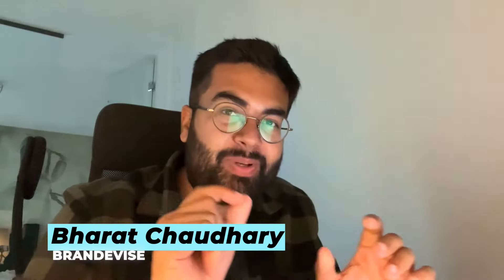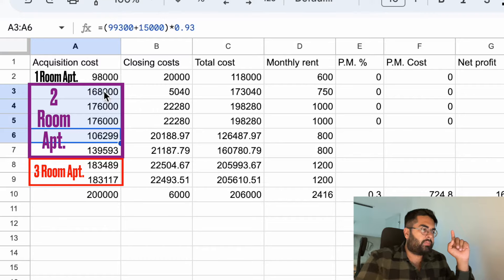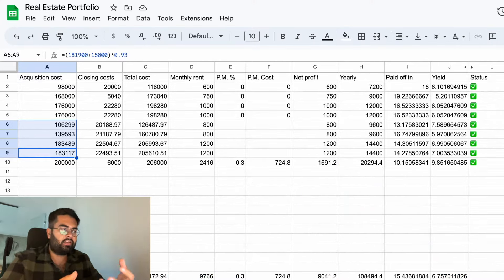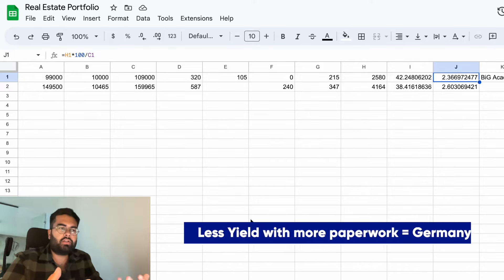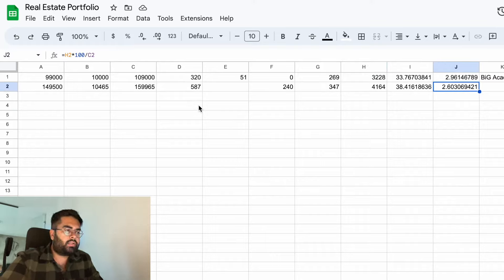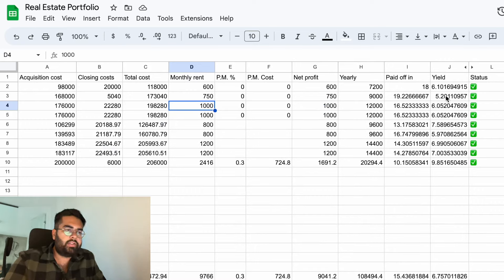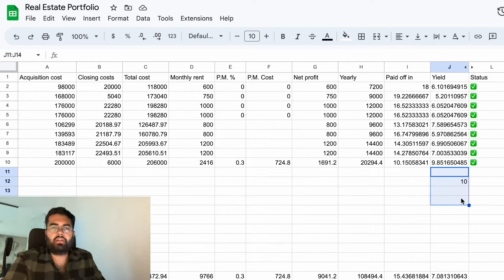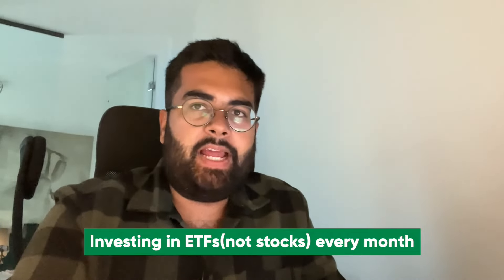My Real Estate Portfolio in Europe 2023 - 10 Properties at 28 - Yields, Costs, Loans and More!